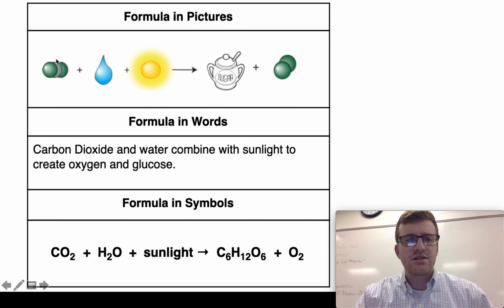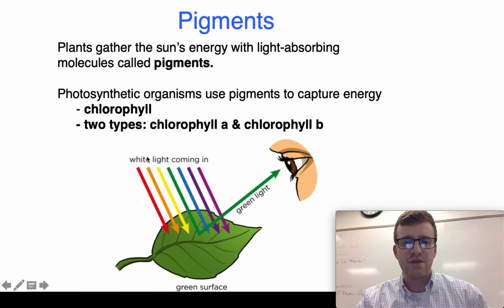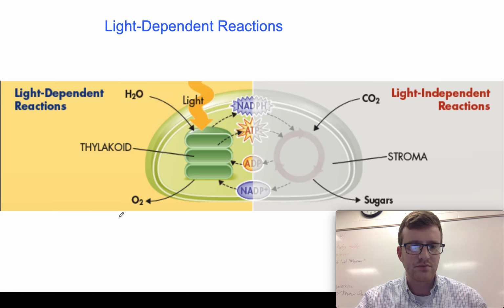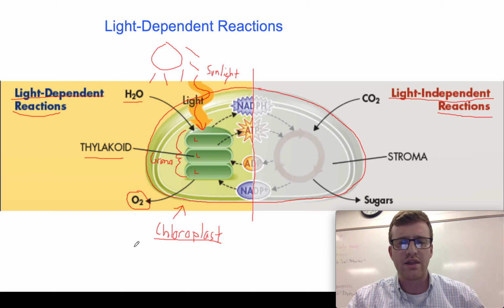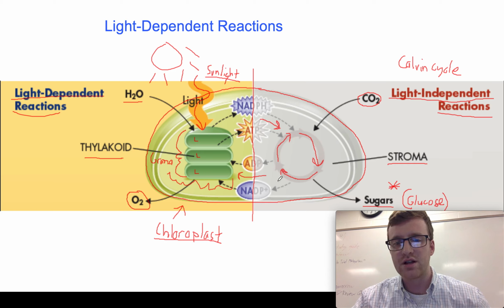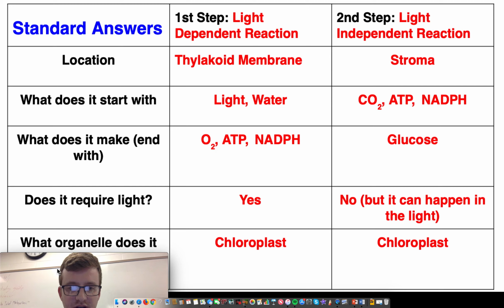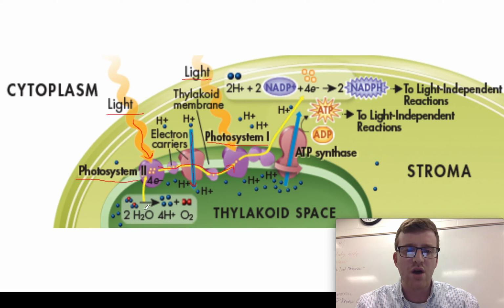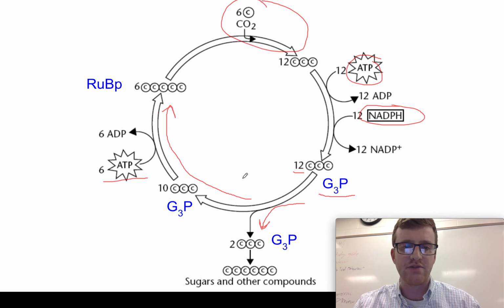Photosynthesis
A review of the light-dependent and the light-independent reactions of photosynthesis.